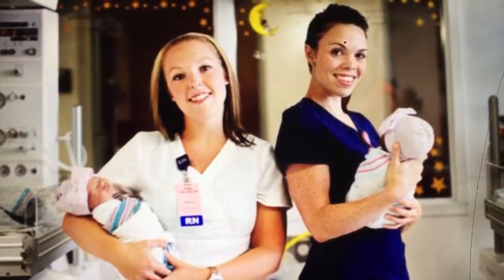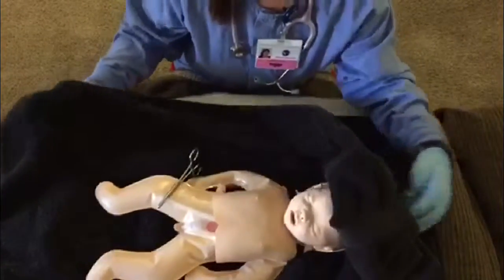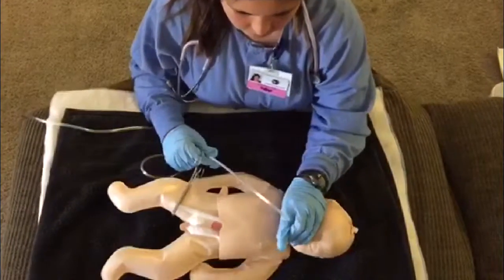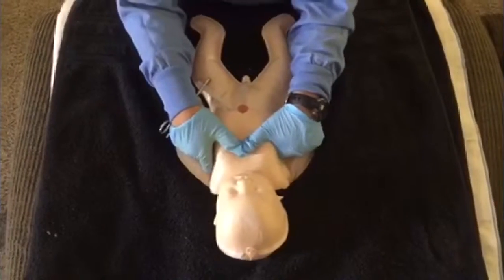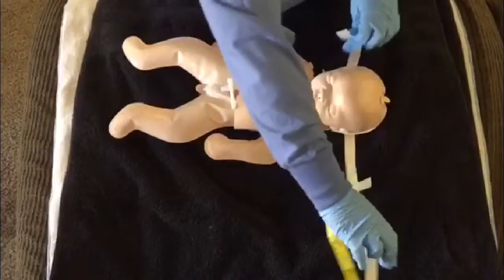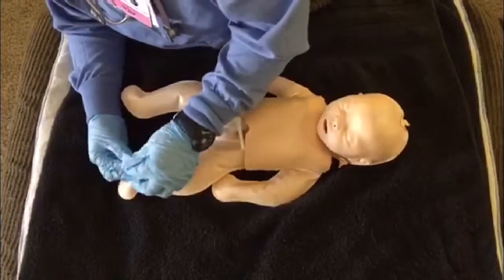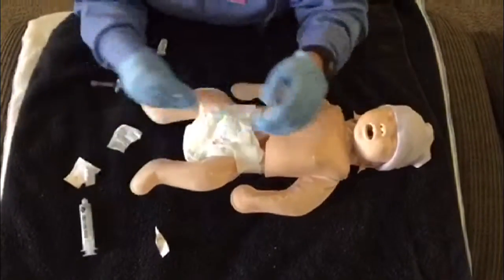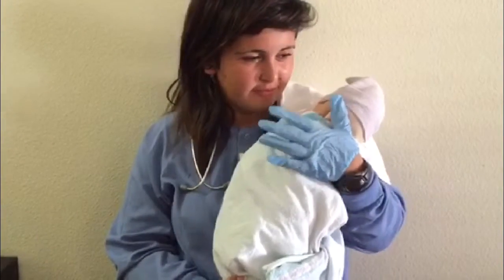Nursery Nurse senior exit interview